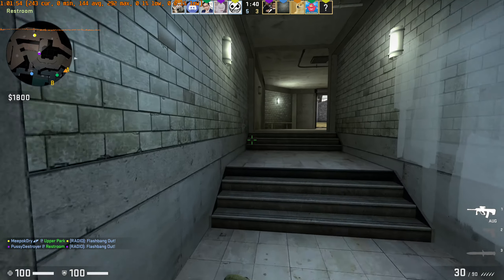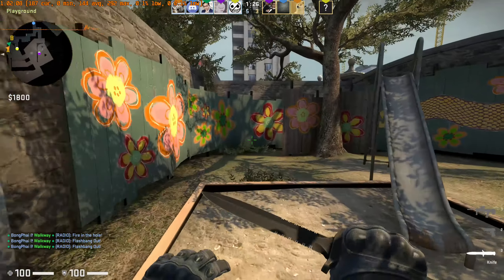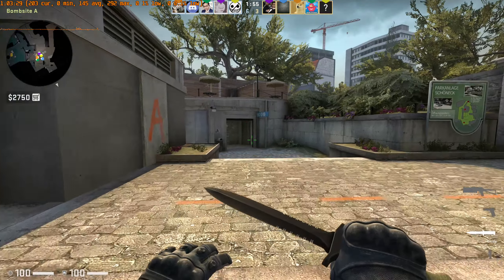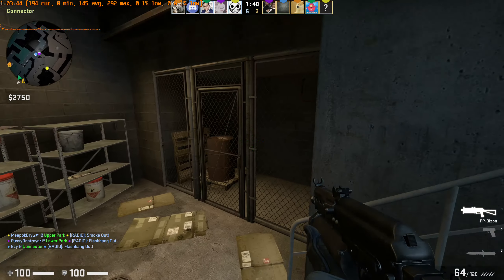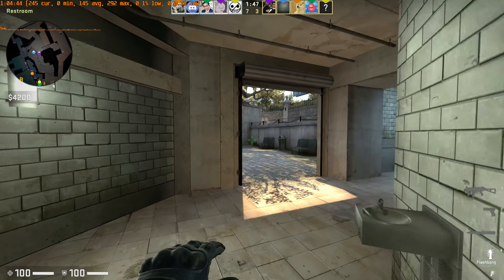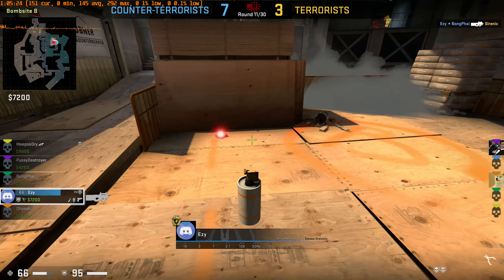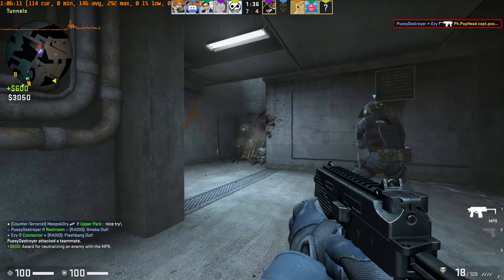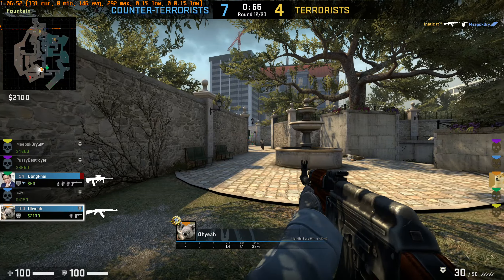AMD Raedeon RX 580 4GB - Intel Core i3-9100F - CSGO Competitive 1440P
Recorded using Radeon ReLive
-Without recording +2-10fps

Specs :
CPU: I3 9100F
MOTHERBOARD: GIGABYTE 310M S2P Motherboard
RAM: KLEVV BOLT 2x4 8GB RAM 2400MHZ ( Dual channel )
SSD: 970 EVO M.2 250GB SSD
GPU: SAPPHIRE RX580 4GB ( Stock )

CSGO Competitive  1440P at max settings.